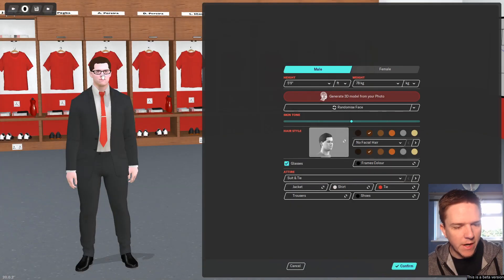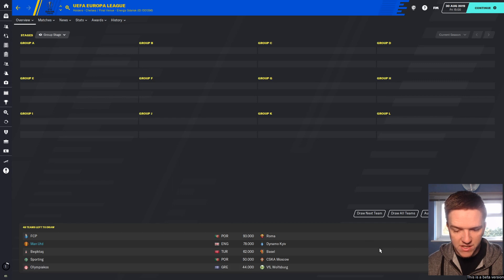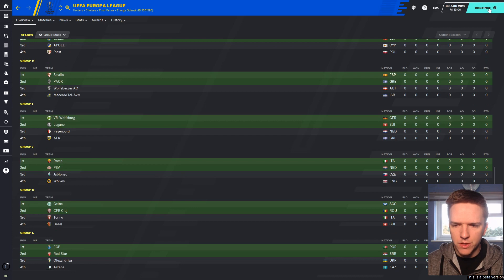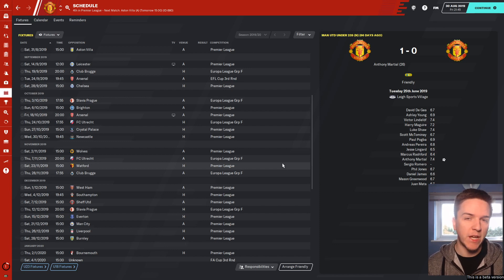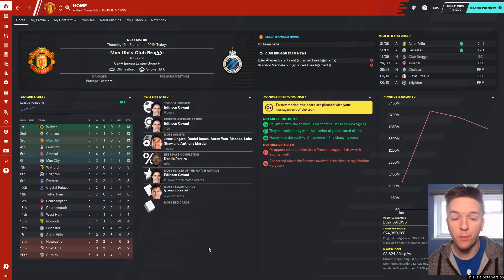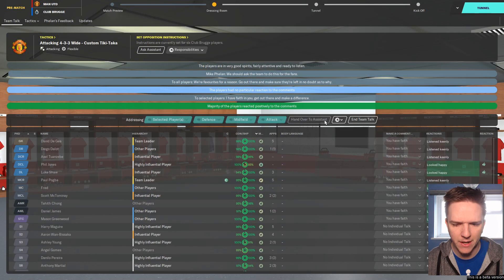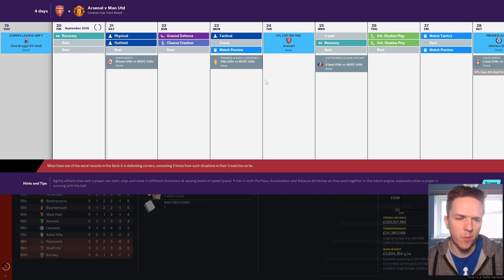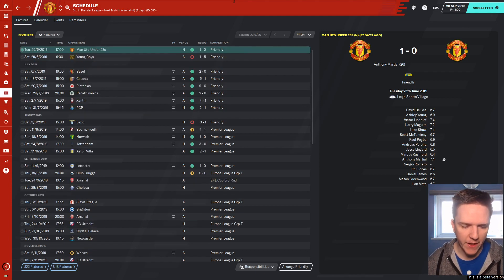Manchester United | Part 3: Draws, Draws, and More Draws | Football Manager 2020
Let's Play Football Manager 2020 with Manchester United.